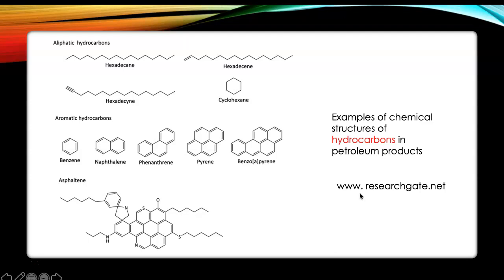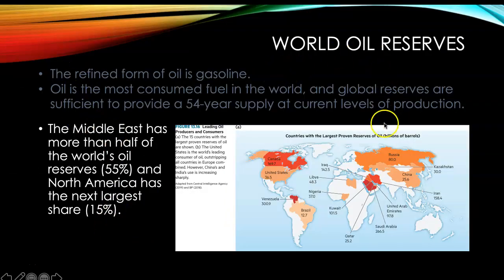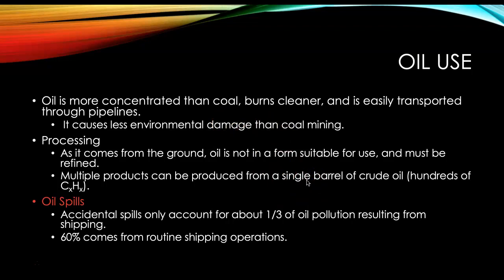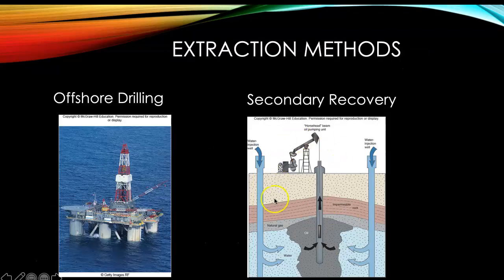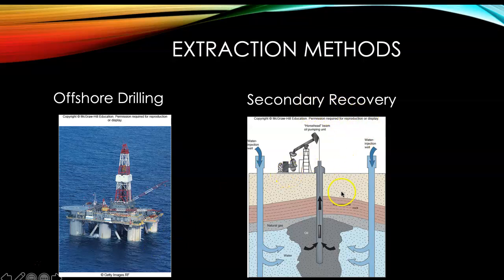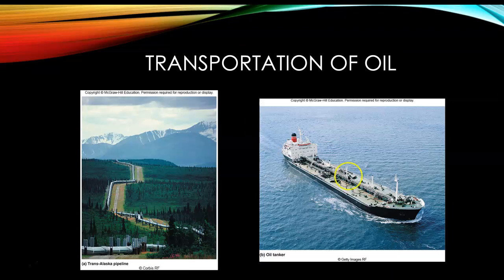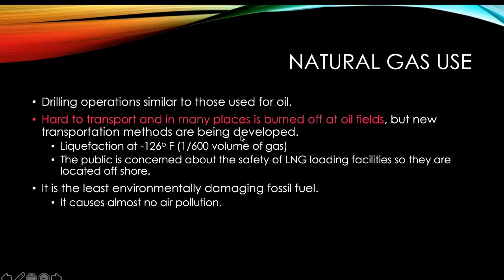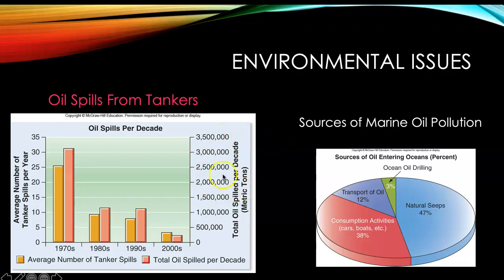Ch13 P2 Oil and Gas Use